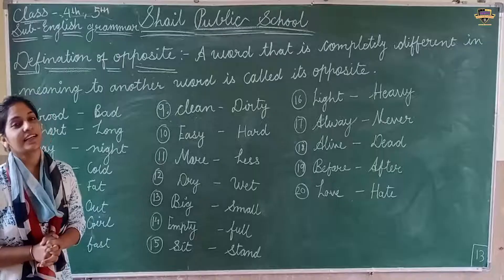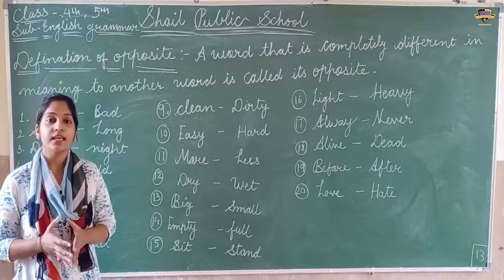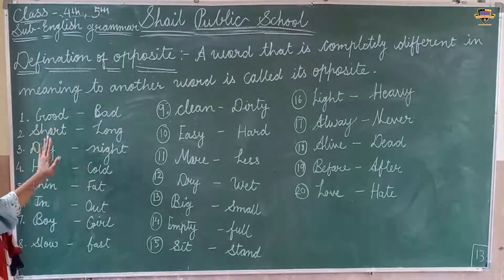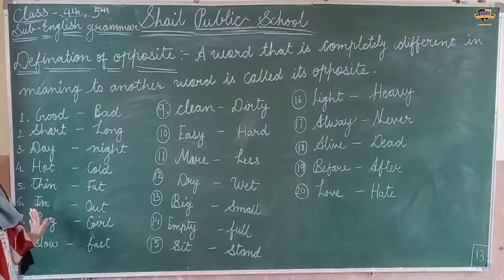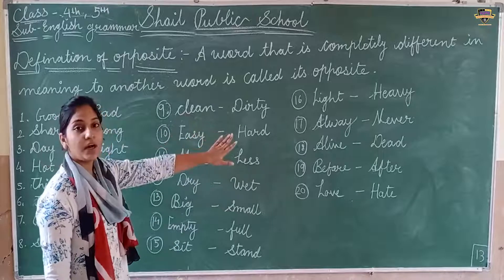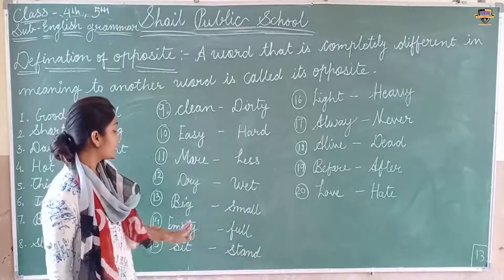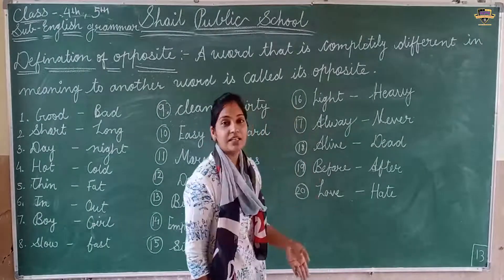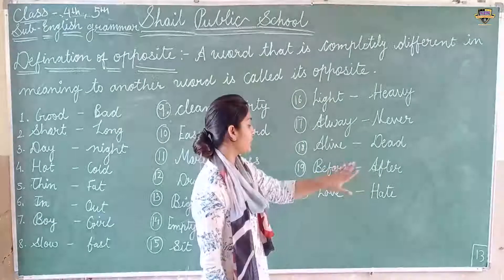SPS class 4th to 5th English (grammar)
class 4th to 5th English (grammar)